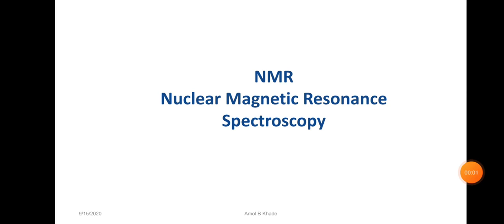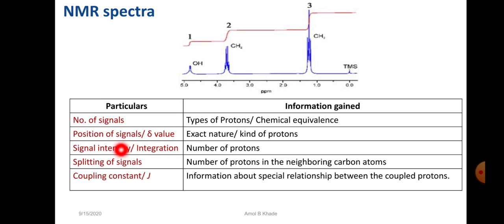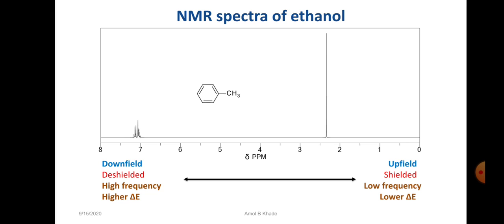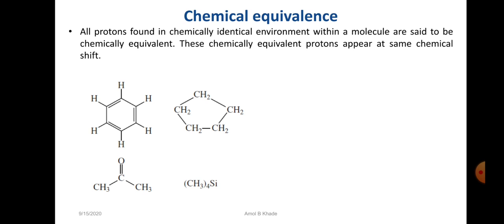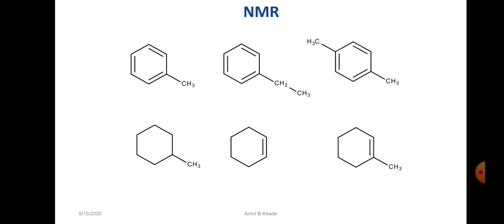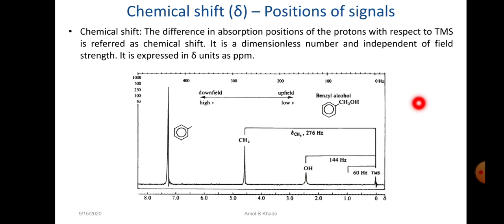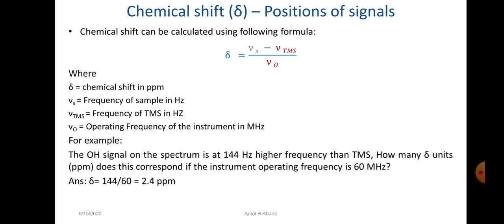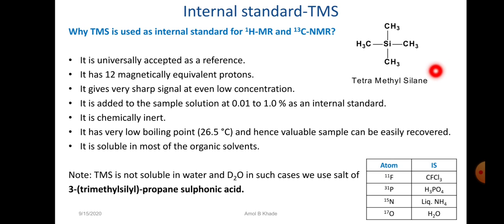NMR Spectroscopy Part: 2/ Chemical equivalence, chemical shift, TMS as internal standard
The video lecture describes the terminologies used in the NMR spectrum with suitable examples, concepts of chemical equivalence, chemical shift, TMS as an internal standard.